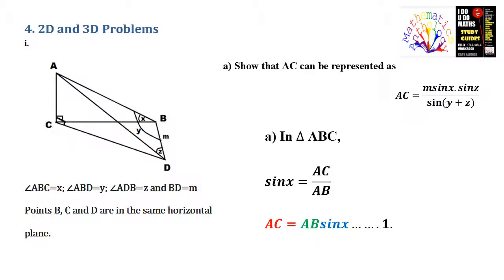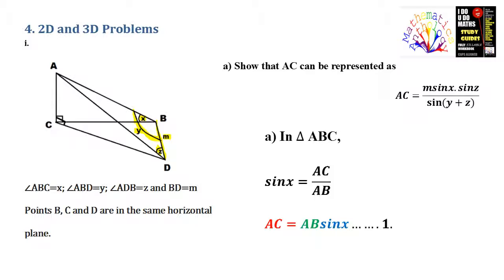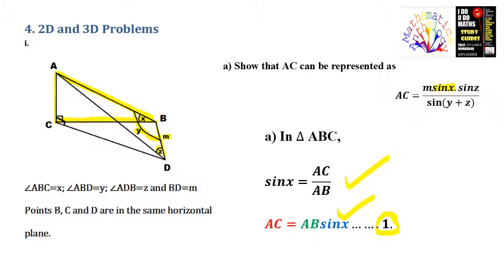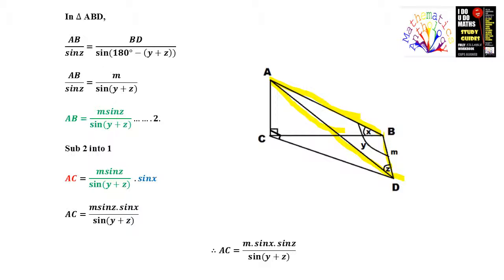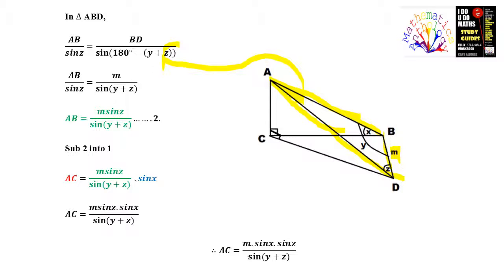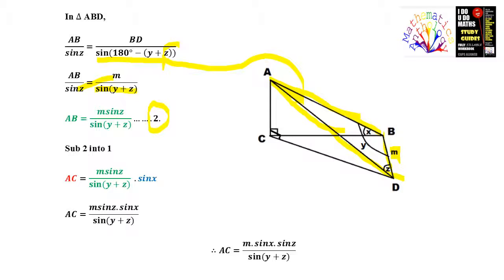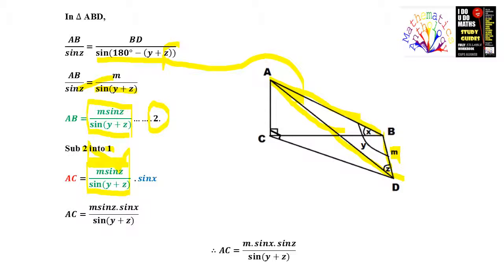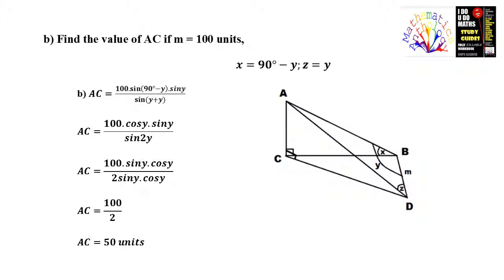19 Gr 12 2D and 3D problems video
Grade 12 mathematics trigonometry 2D and 3D problems